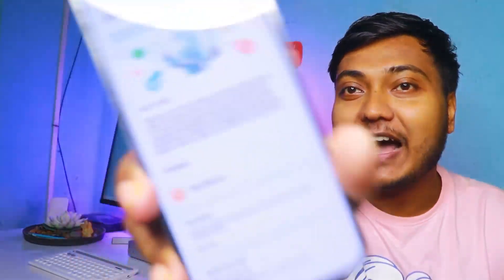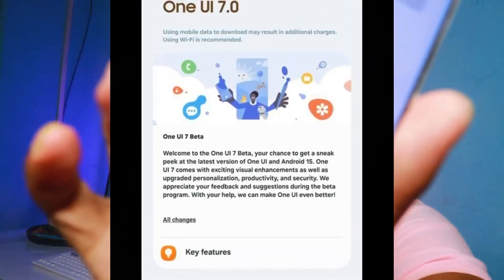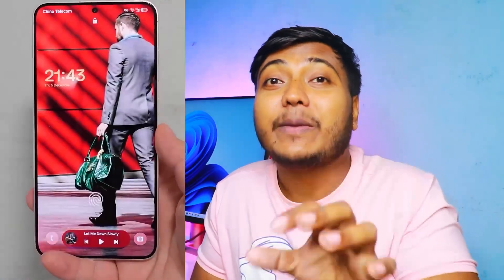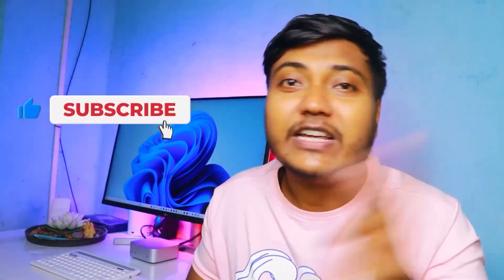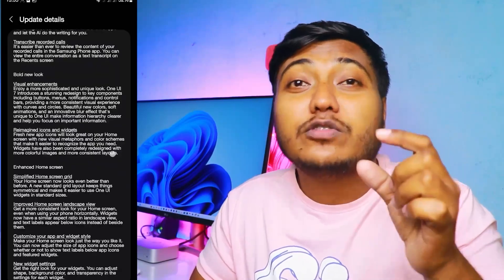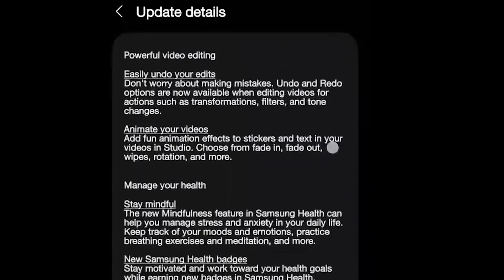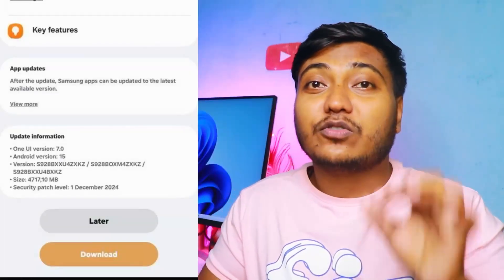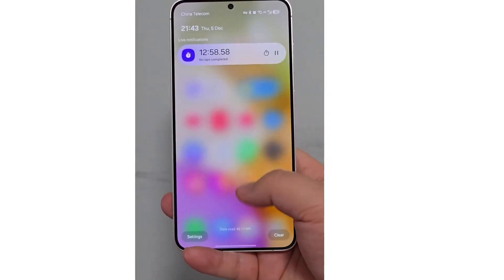How to Join One UI Beta Program | Guide | oneui7 | S22 | S23 | S24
aj how to join one ui 7 beta program update samsung one ui 7 official update aya android 15 base for Samsung galaxy s24 s24 plus & s24 ultra samsung s23 s23 plus s23 ultra & s22 plus & ultra series ke liya

samsung s24 one ui 7
android 15 one ui 7
android 15 one ui 7 Samsung